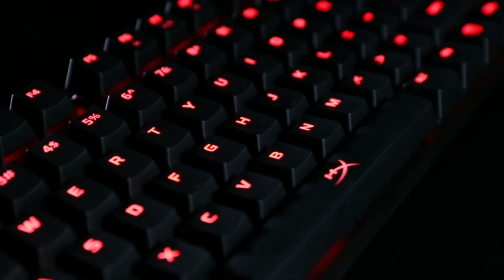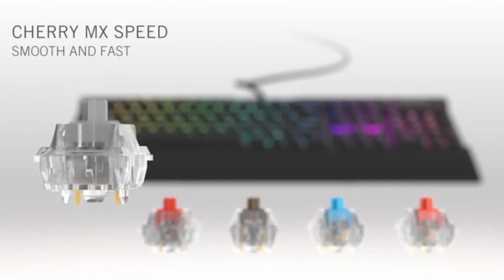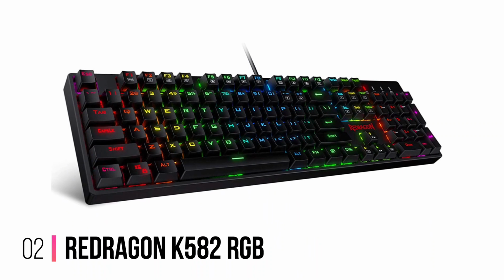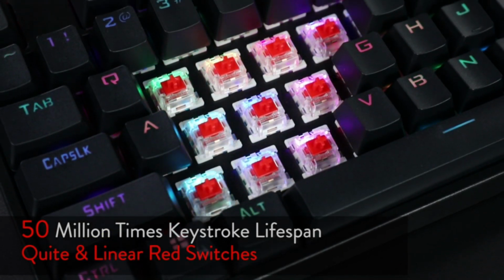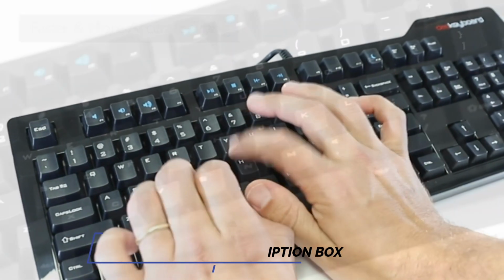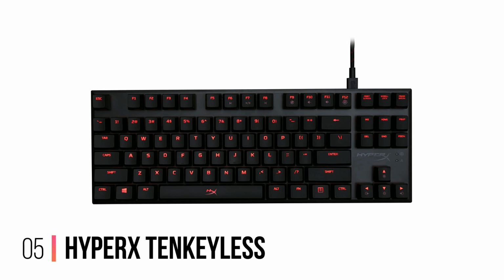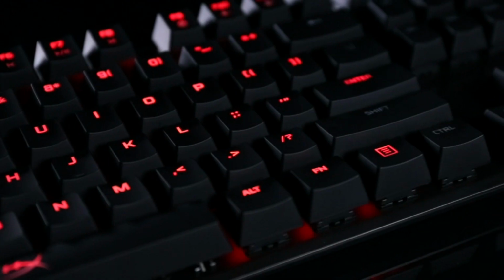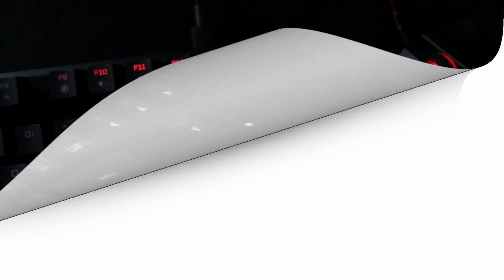Best Quiet Gaming Keyboard budget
👇👇👇Product Link👇👇👇ad
👉1. Corsair K70 Mechanical Keyboard
👉2.Redragon K582 RGB Mechanical Gaming Keyboard
👉3. Das Keyboard Model S Mechanical Keyboard
👉4. SteelSeries Apex Pro Mechanical Keyboard
👉5. HyperX Tenkeyless Mechanical Keyboard

❤️Some More  recommended  for you.
Tired of hearing your keyboard clunking and grinding during your gaming sessions? Check out our list of the best quiet gaming keyboards for 2019! These keyboards are designed to keep your noise level low, so you can focus on the game and not the noise.

Don't miss our list of the best quiet gaming keyboards for 2019! These keyboards are designed to keep your noise level low, so you can focus on the game and not the noise. From budget options to high-end models, we have something for everyone. So whether you're looking for the best quiet gaming keyboard or just a quality keyboard for gaming, be sure to check out our list!